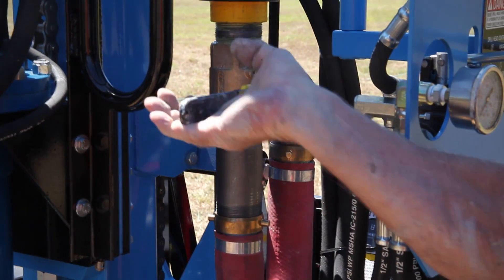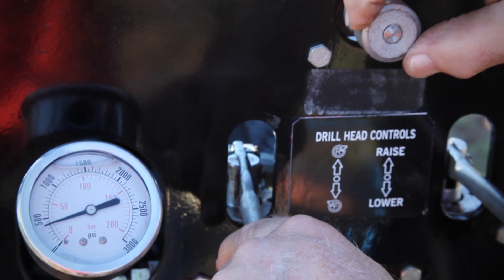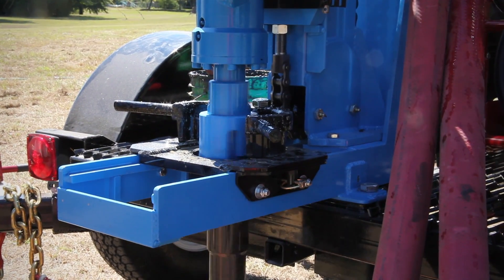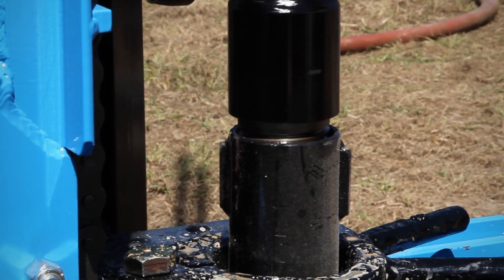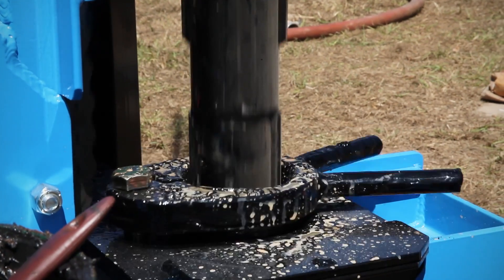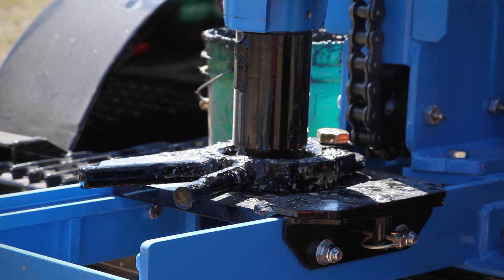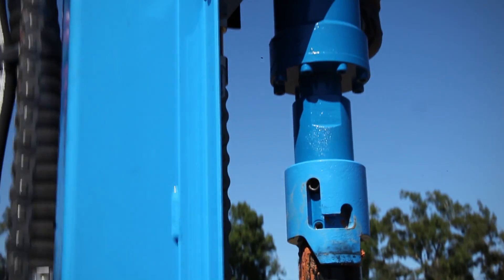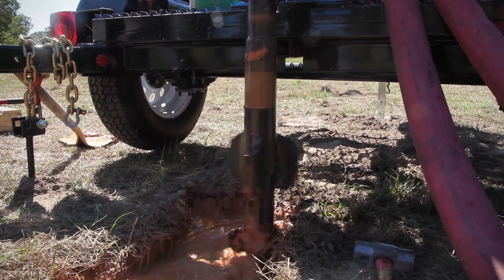Lone Star Drills | Operation of the LST1+ Part 3: Drilling & Reaming a Water Well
Lone Star Drills shows you how to properly drill a water well with the LST1+. For simple maintenance tips on the LST1+, check out part four of Lone Star Drills Video Series

0:00 - Assembling Drill Head/Setup
1:10 - Begin Drilling Rotation
1:44 - How to Add Drill Pipe
3:50 - Removing Pipe From Pilot Hole
5:40 - Reaming the Water Well